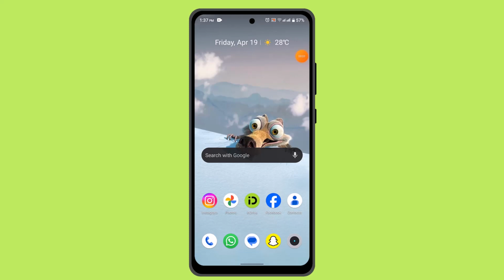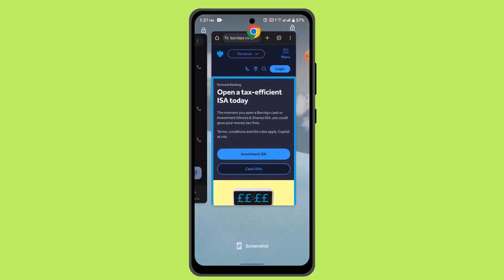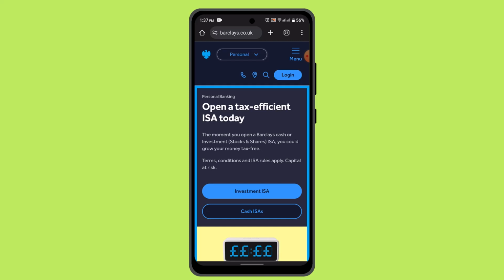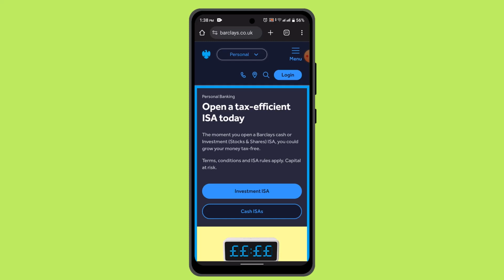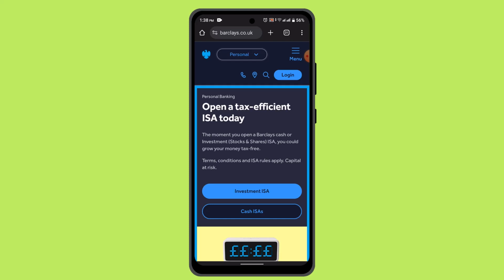How Do I Update My Contact Information Or Account Details Through The Barclays App !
Chapters / Timestamps
0:00 Introd
0:18 Update Contact Info Through The Barclays App
1:36 Outro